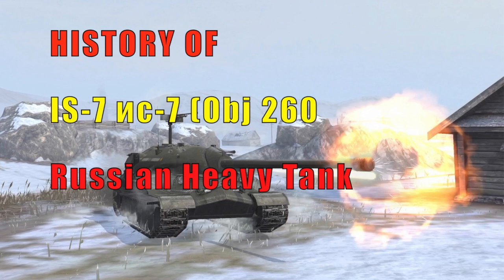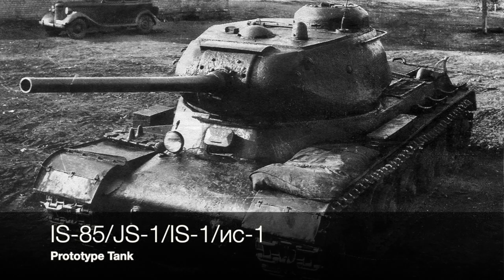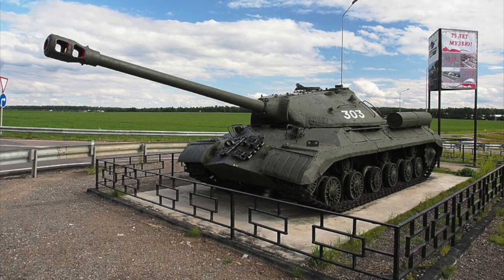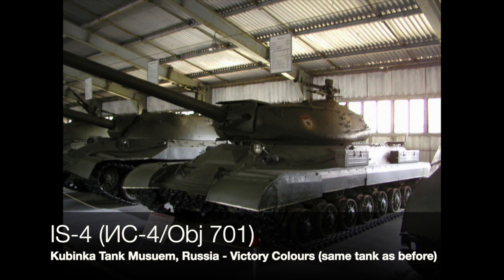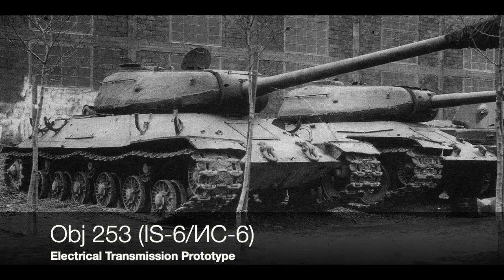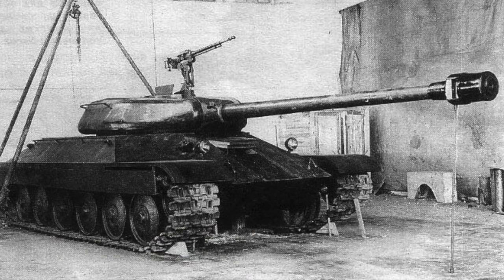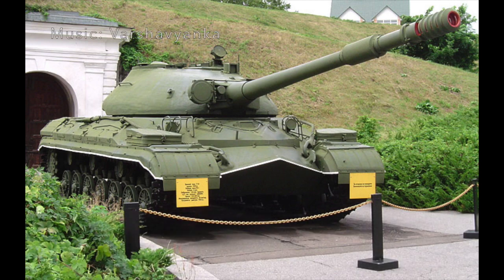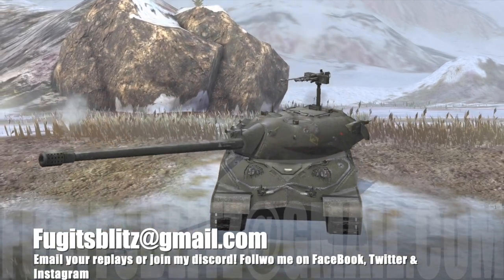WOTB | History of the IS 7 Russia's Super Heavy Tank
I know its been a while, but hey we are back with the development history of the IS-7, the Russian Tier X Heavy tank. This tank gets a lot of bad press in t the game, from bad armour to being worse than the Is-4 (allegedly) but was this a real tank? Let's look at it's history to find out!